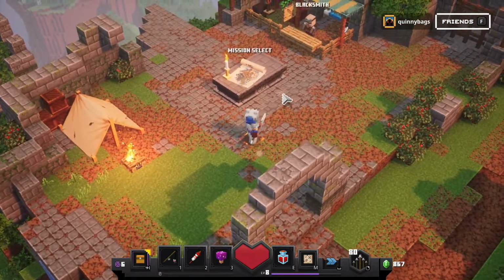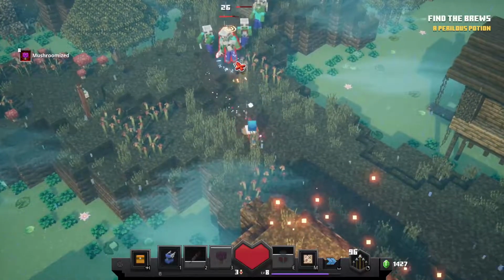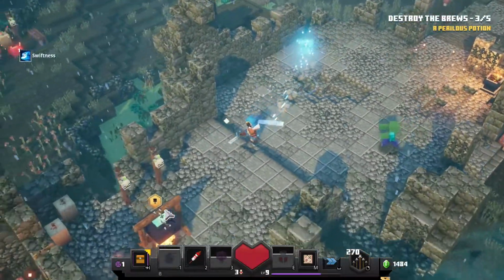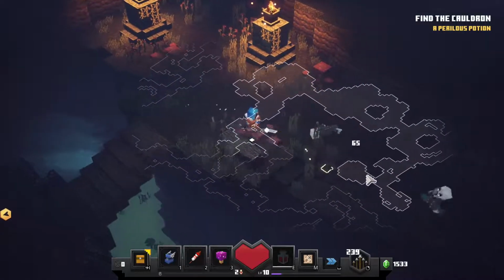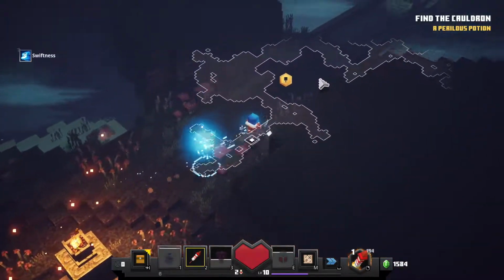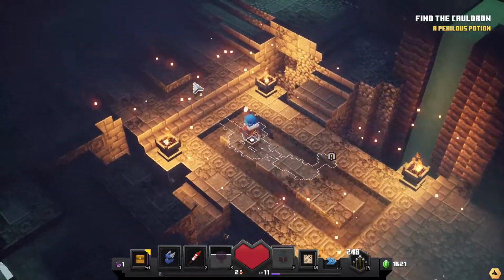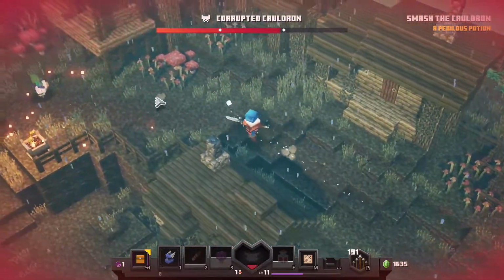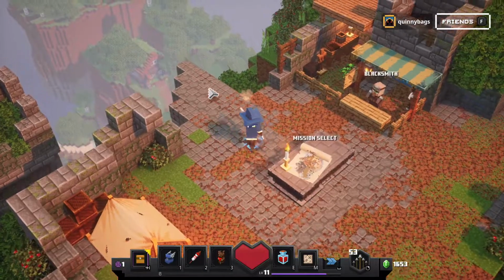Minecraft Dungeons | Soggy Swamps! Lets Play, Playthrough Part 3 [Pc Gameplay]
Today we explore the soggy swamps full of witches! And we also run into our first endermen!

Dont forget to SMASH LIKE AND SMASH THAT SUB BUTTON! :D